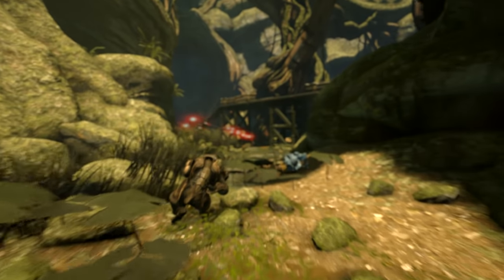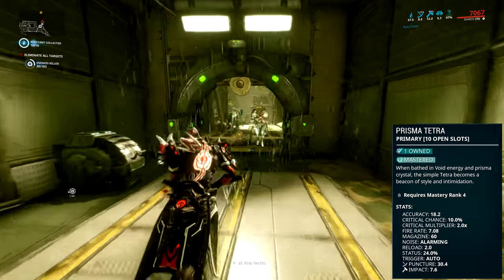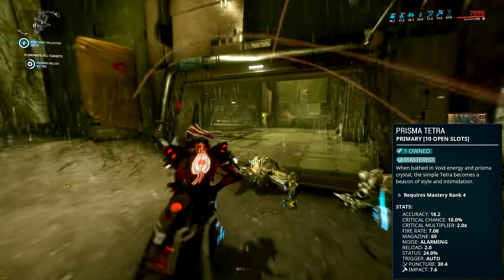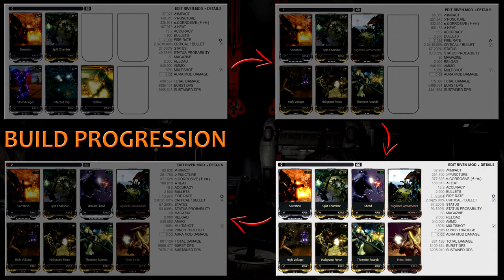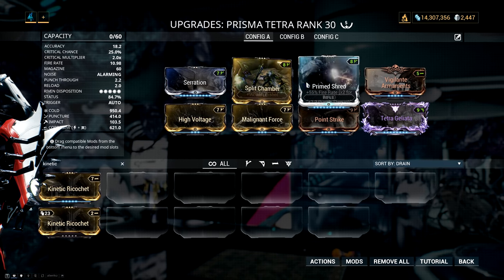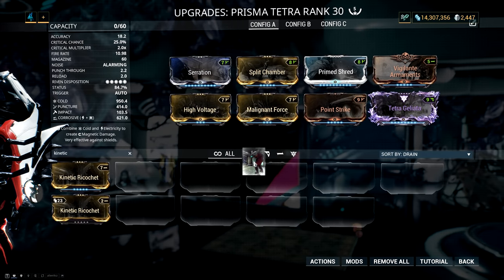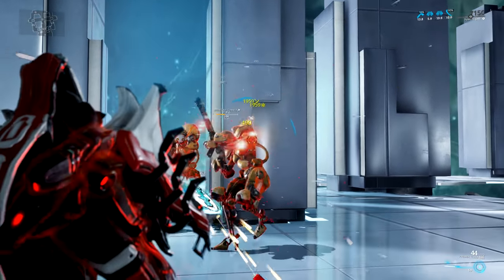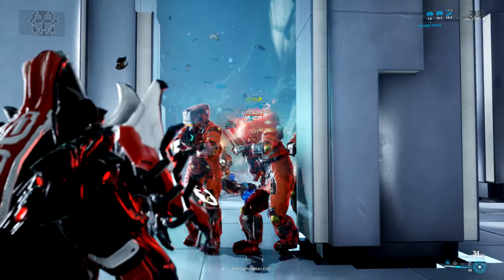Warframe - Updated Weapon Builds - Prisma Tetra (2019)